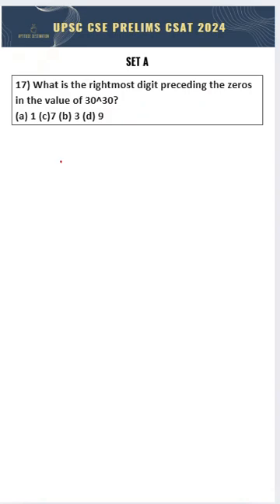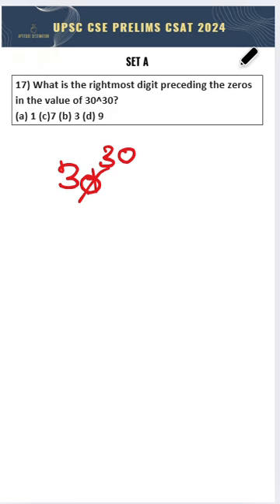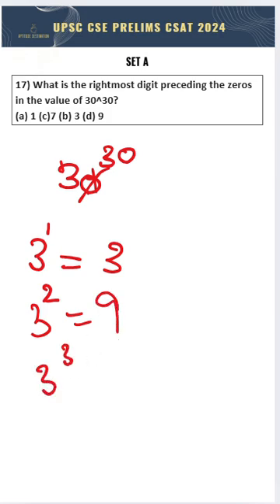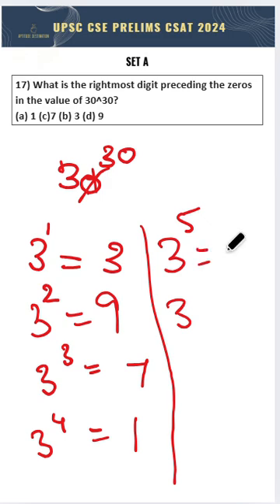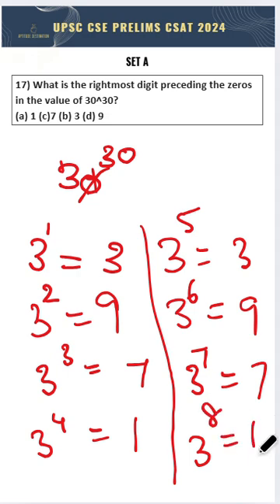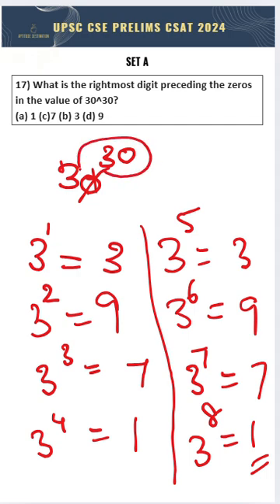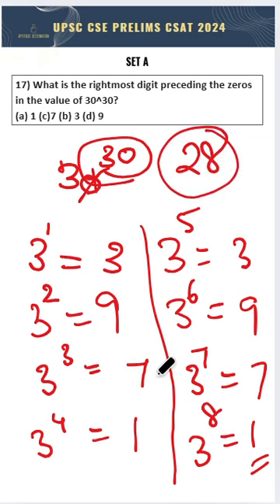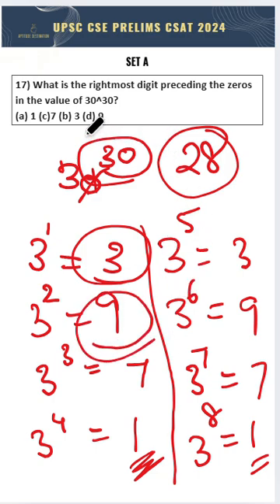UPSC CSE Prelims - CSAT 2024 Q17) What is the rightmost...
What is the rightmost digit preceding
the zeros in the value of 3030?